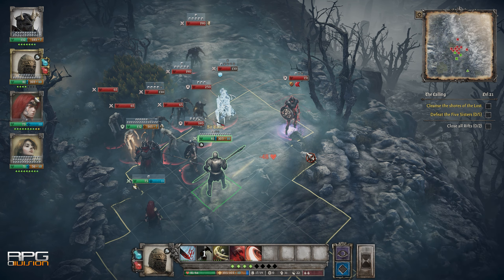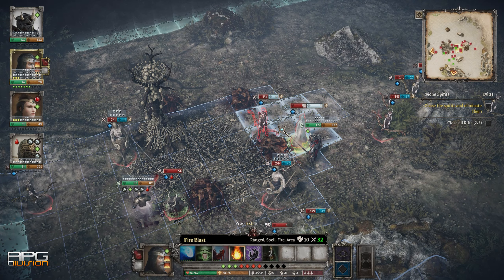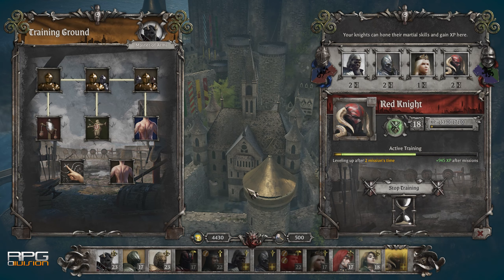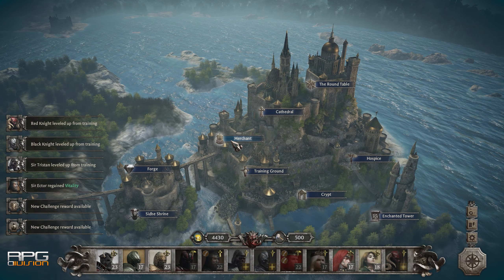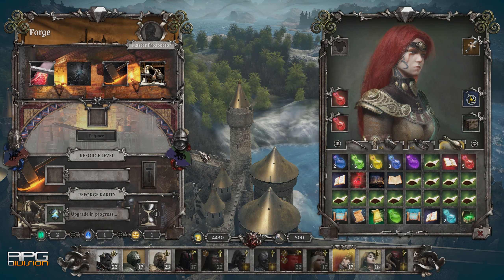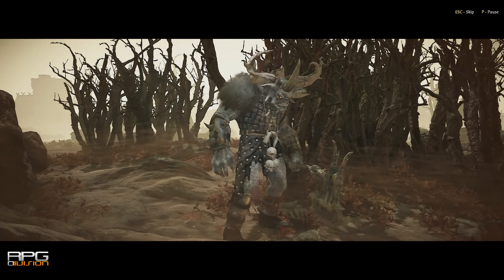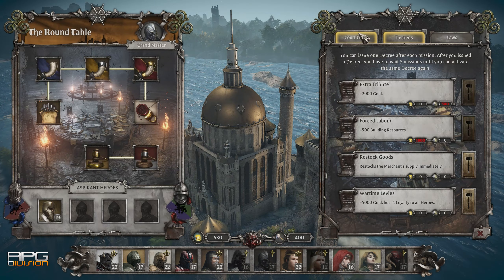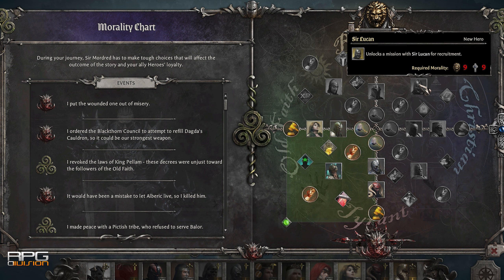Perfect time to try new End Game content in KING ARTHUR KNIGHT'S TALE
King Arthur: Knight's Tale is a turn-based tactical game with RPG and roguelite elements. The game's setting is in the Arthurian myth and the legend of King Arthur - with a twist. You play as Sir Mordred, the former nemesis of King Arthur, as you explore the mystical island of Avalon.

Promotional and overview video of new End Game content called Rising Eclispe in King Arthur: Knight's Tale by Neocore Games.